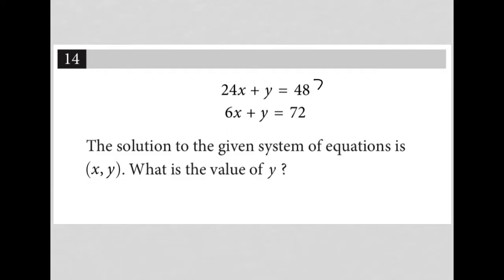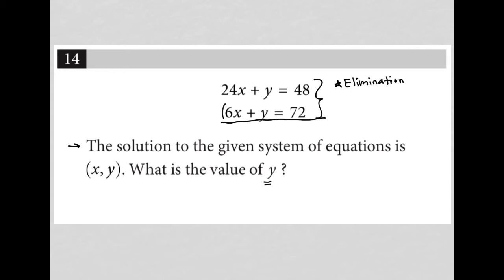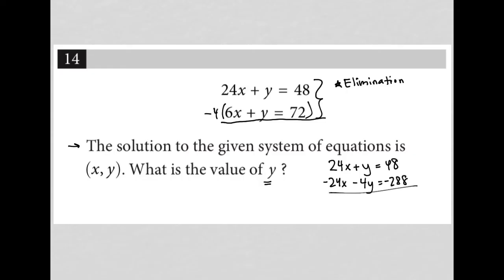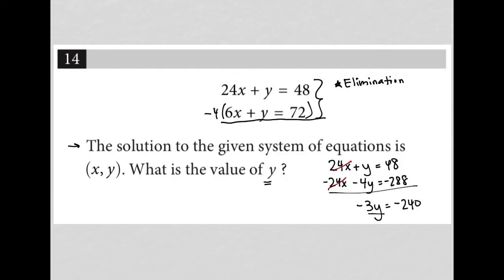24x + y = 48, 6x + y = 72; The solution to the given system of equations is (x, y). What is the....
Nonadaptive Digital SAT Practice Test 4 Module 1 Question 14:

24x + y = 48
6x + y = 72
The solution to the given system of equations is (x, y). What is the value of y ?